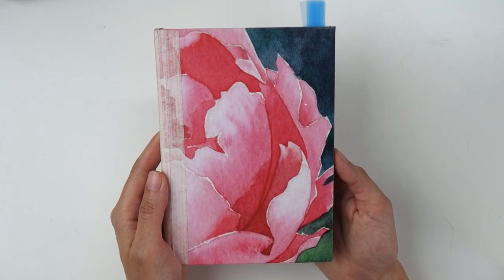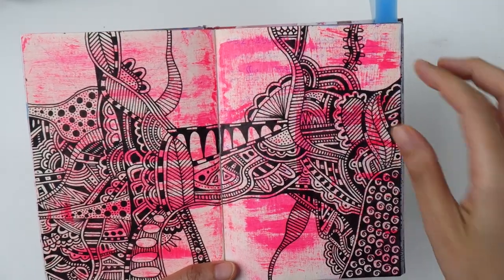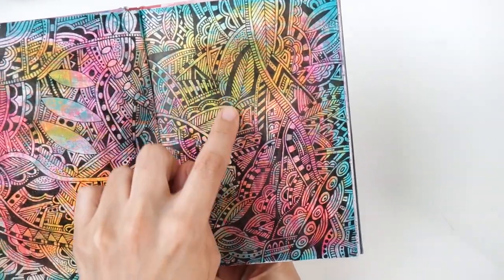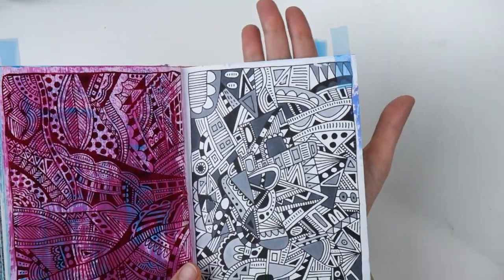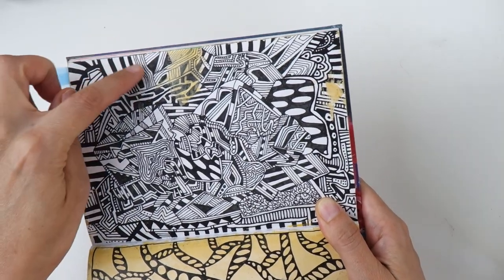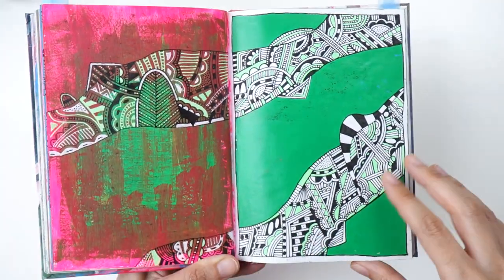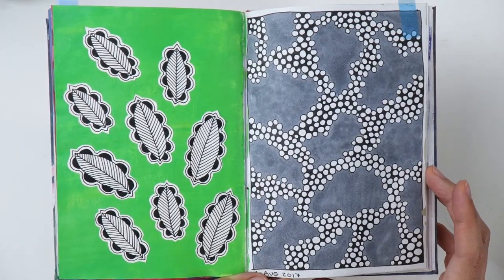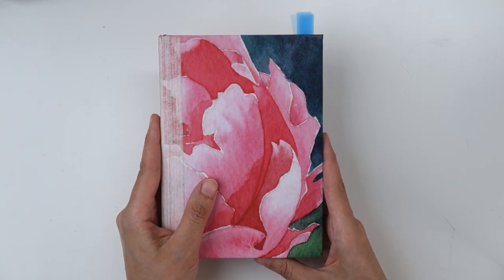Sketchbook Tour! Doodle Art + Mixed Media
This is a sketchbook tour video of a sketchbook I completed in 2017 or so, containing mostly doodle art in technical pen over an acrylic painted background. There's commentary about each drawing and just about using a sketchbook and experimentation in general.